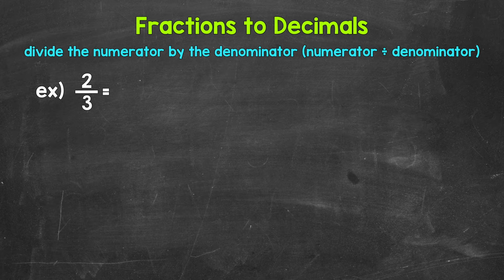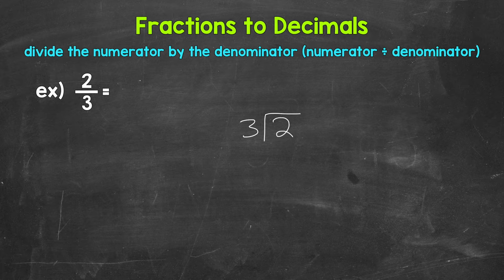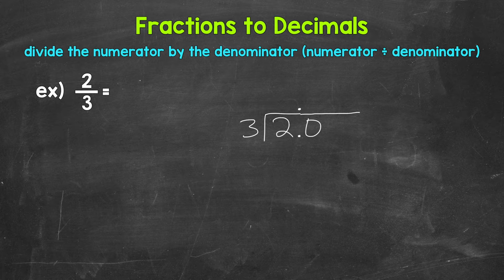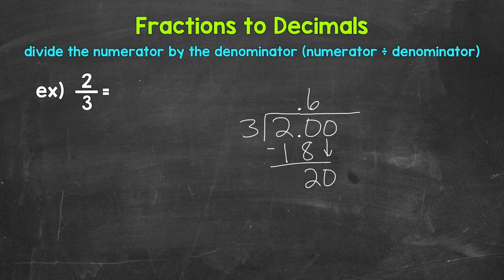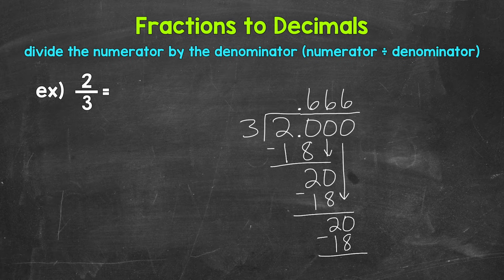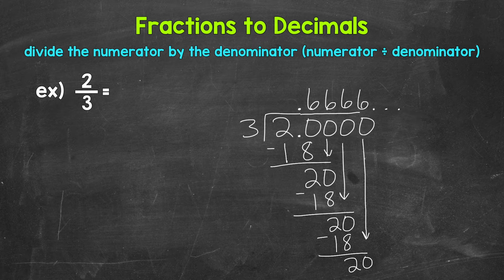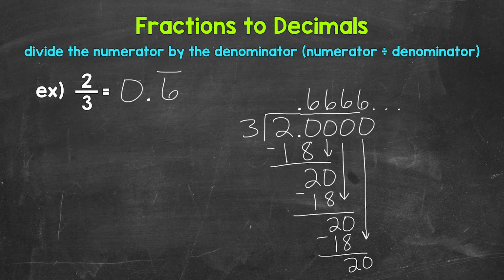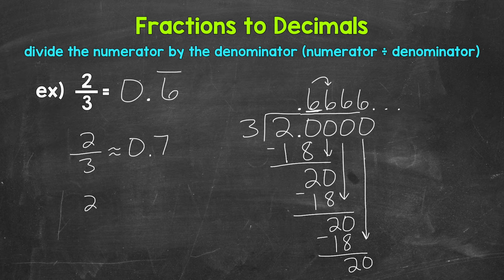Convert 2/3 to a Decimal | Fractions to Decimals | Math with Mr. J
Welcome to How to Convert 2/3 to a Decimal with Mr. J! Need help with converting fractions to decimals? You're in the right place!

Whether you're just starting out, or need a quick refresher, this is the video for you if you're looking for help with converting a fraction to a decimal. Mr. J will go through how to convert 2/3 to a decimal step-by-step.

Hopefully this video is what you're looking for when it comes to converting 2/3 to a decimal.